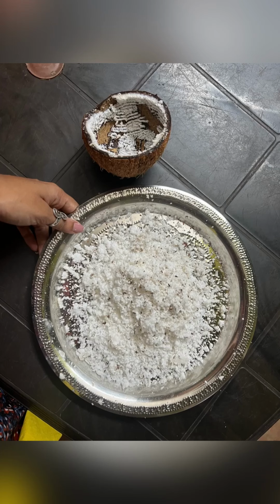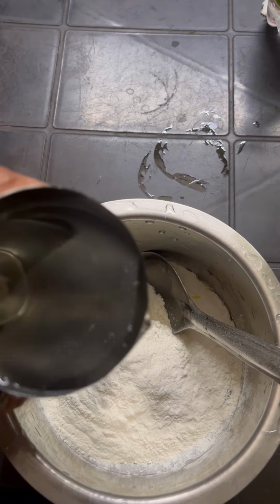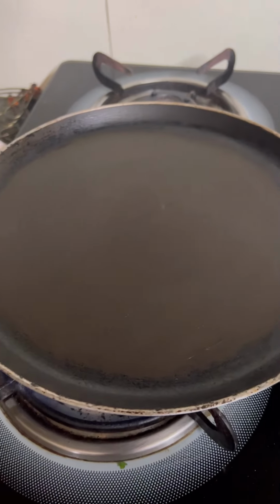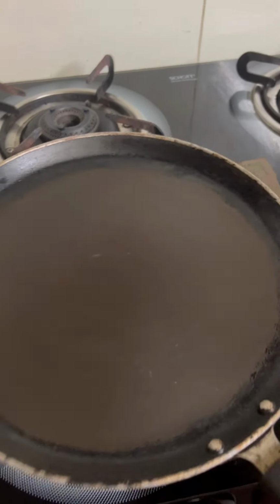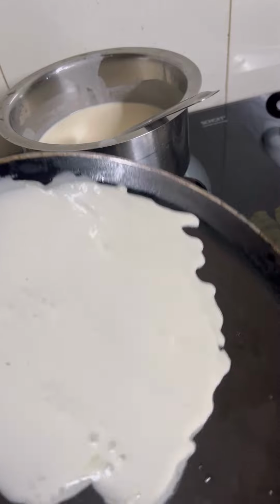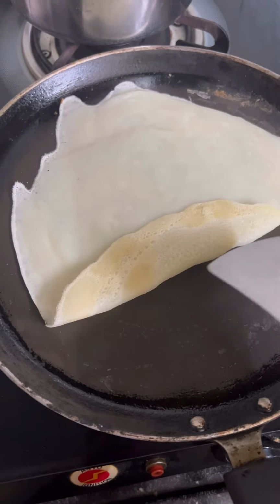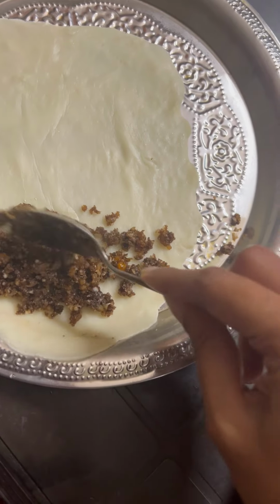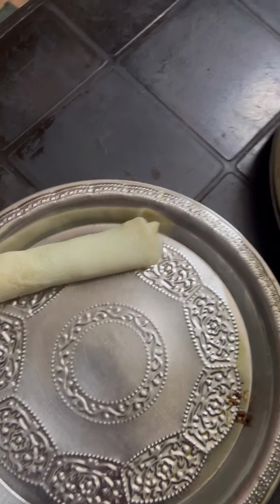Goan AlleBelle | Cocunut jaggery pancakes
Saturday was becoming very lazy and rain was pouring in Goa like anything.

I wanted something nice, yummy for my taste buds and I had craving for AlleBelle.

Then what to do? Make them .

A rather simple and fast recipe to make and enjoy in the rains…
Enjoyyy

Ingredients:
Half coconut
250gms jaggery - taste and add according to the sweetness.. Should not be too sweet
500gms maida
Salt
1 egg
1 teaspoon oil
Water - enough to make a thin consistency. I used 2.5 cups of water. Add little by little and check the consistency. If too thick to make thin layer then add more water.
Ghee Or oil for frying.